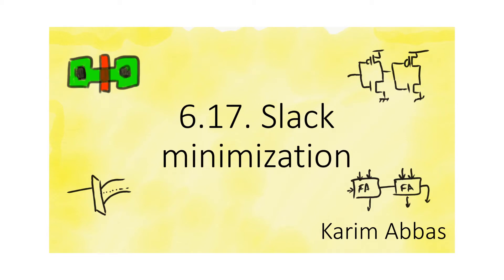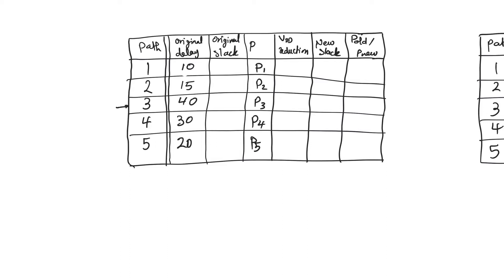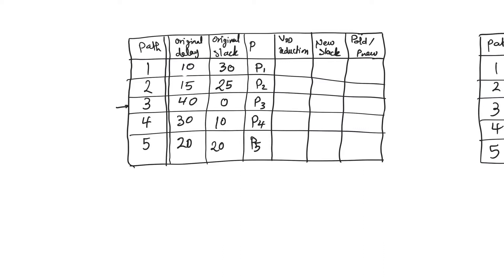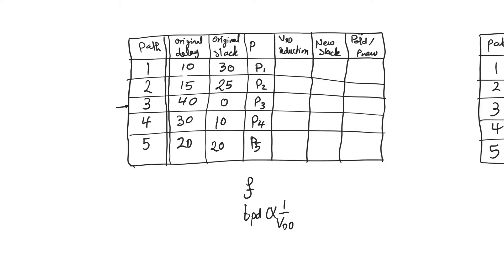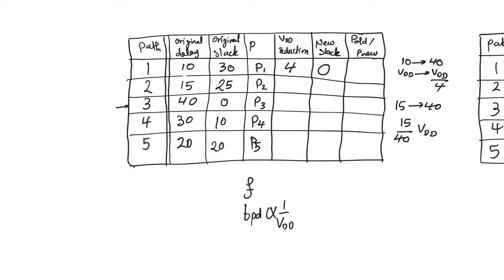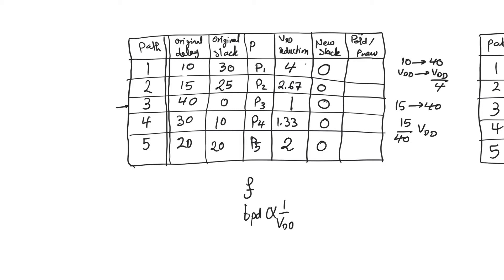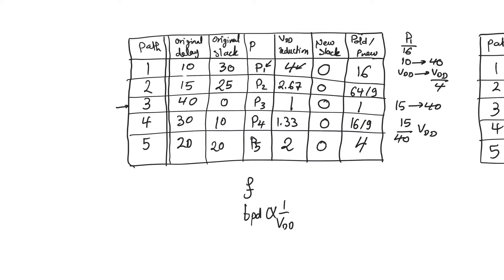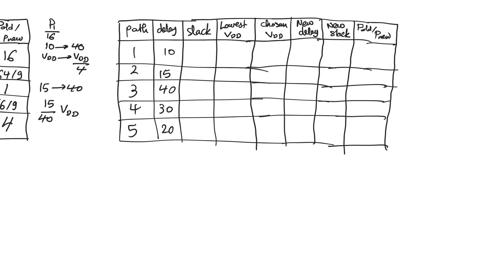6.17. Slack minimization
The most effective power minimization technique is slack minimization. We realize that paths that finish with a lot of slack are expending excess power to finish too early. This means they are using a supply that is too high. We can thus lower the supply, leading to much better overall power dissipation.